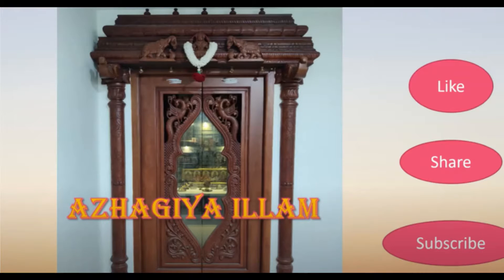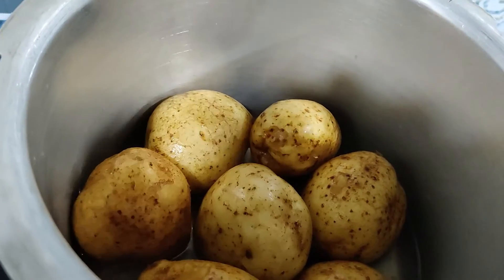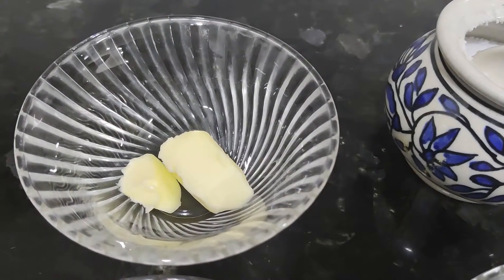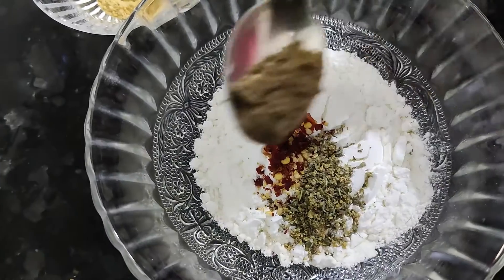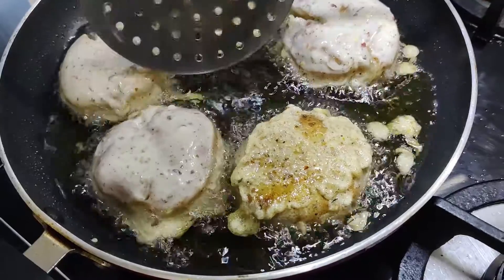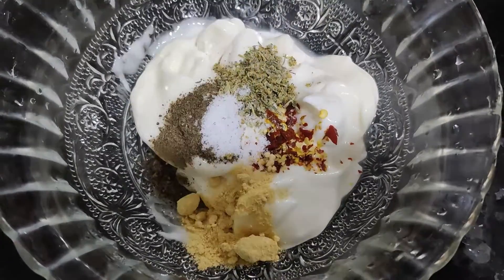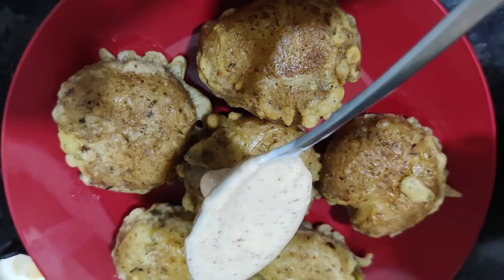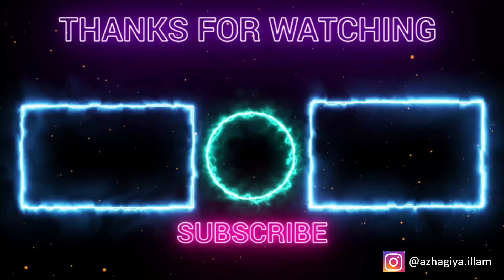Cajun Spiced Potatoes Recipe | Barbeque Nation Style Recipe | Azhagiya Illam